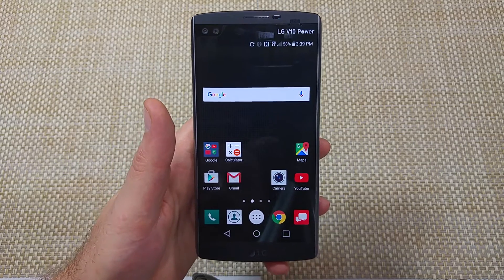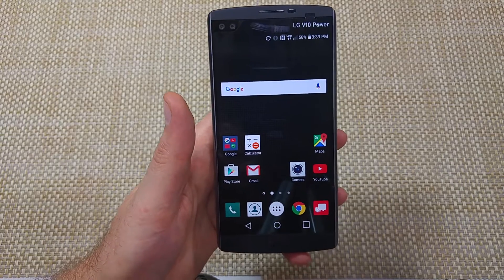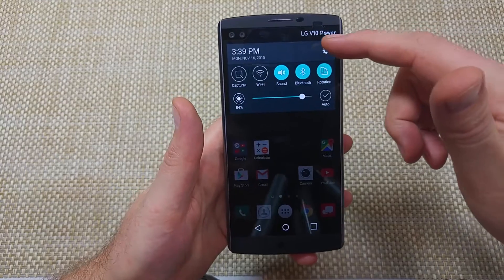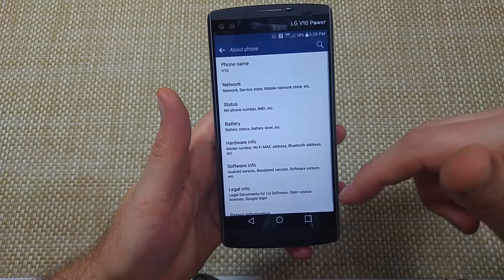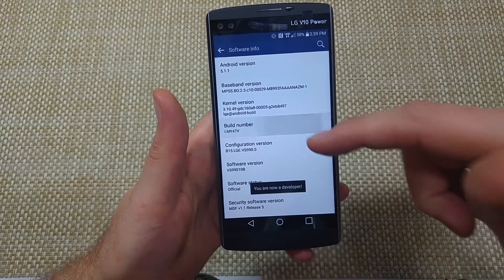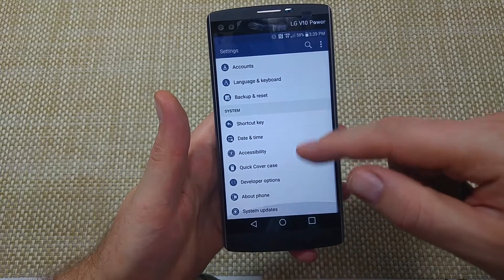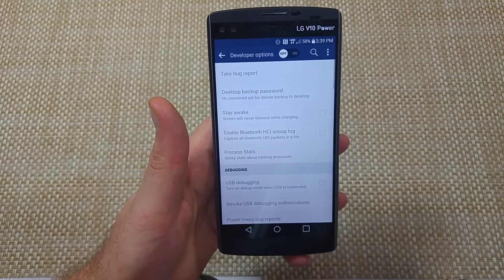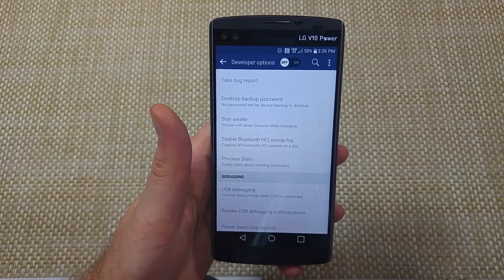LG V10 How to turn on Developer Options so then you can enable USB Debugging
How to enable or Turn on Developer Options on the LG V10 android smartphone.  You can turn on USB Debugging once you enable Developer Options.  Make sure to turn off developer options when not needed since it may impact your battery performance.